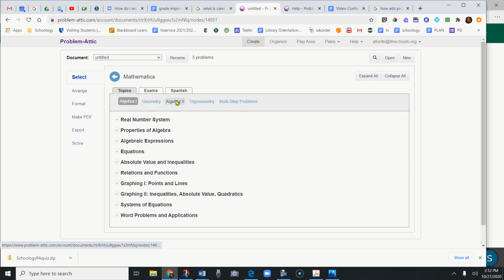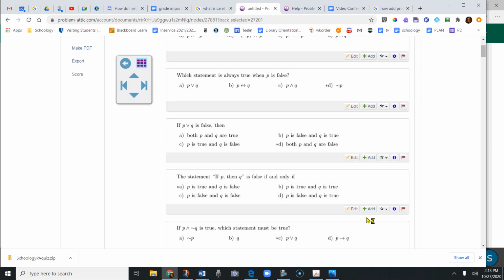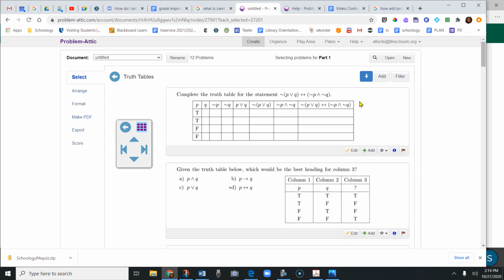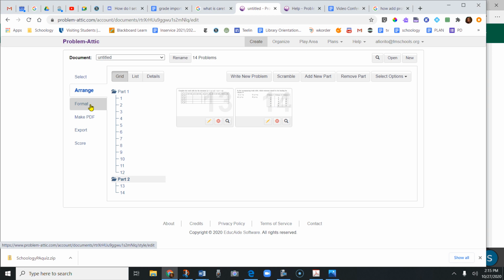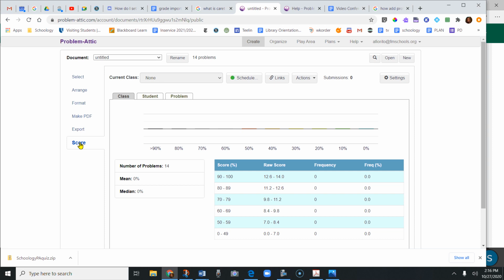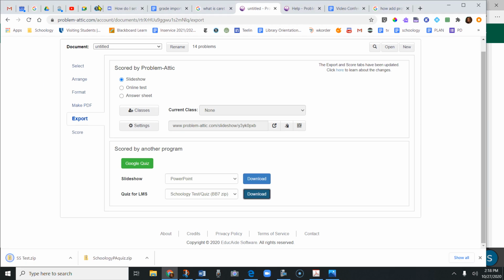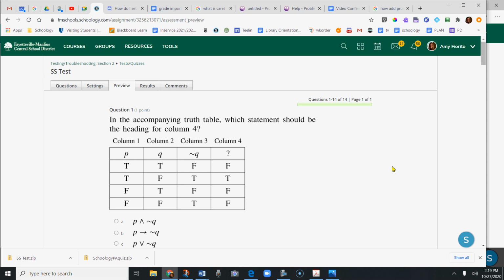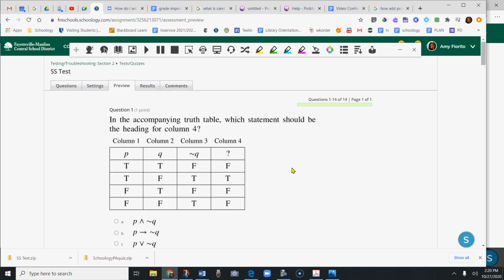Problem Attic & Schoology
Create Assessments in Problem Attic and export to Schoology.